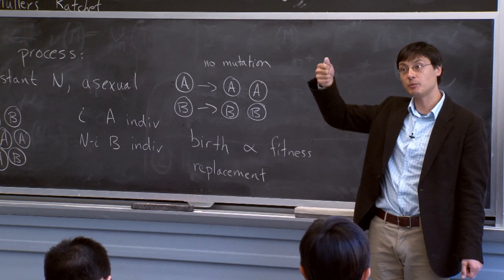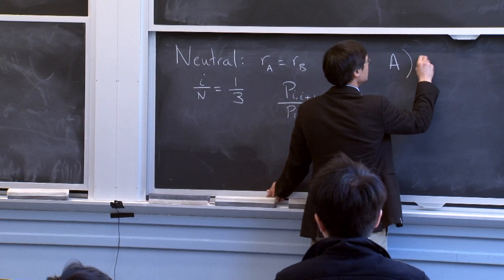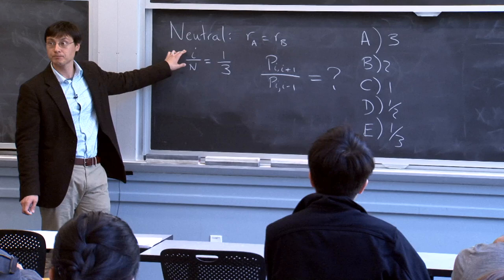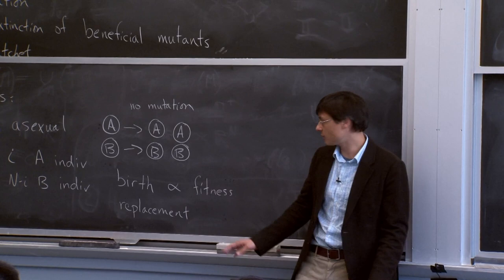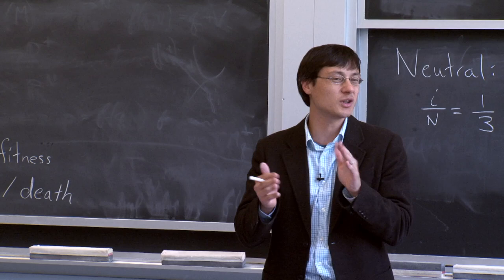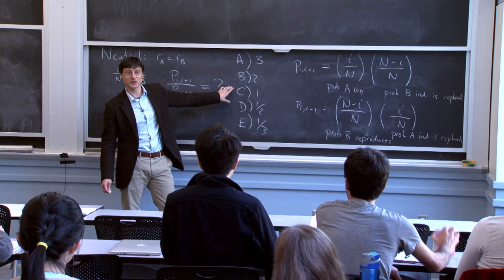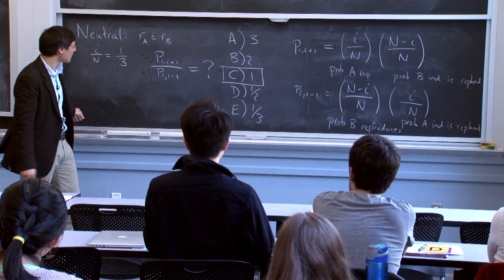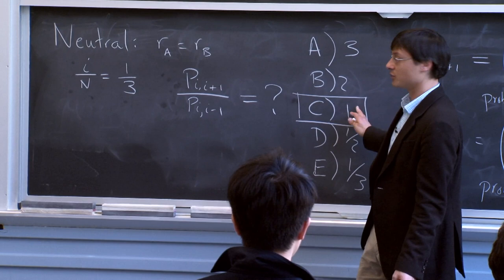Evolution in Finite Populations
MIT 8.591J Systems Biology, Fall 2014
Instructor: Jeff Gore

This lecture by Prof. Jeff Gore is on the topic of evolution in finite populations. Several aspects are covered, including the Moran process, neutral and non-neutral evolution, and stochastic extinction of beneficial mutants.